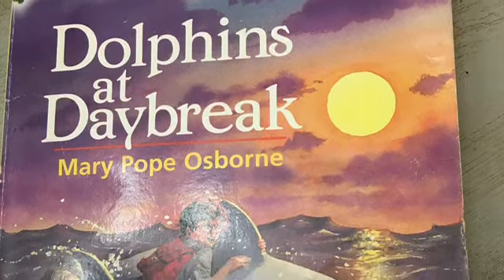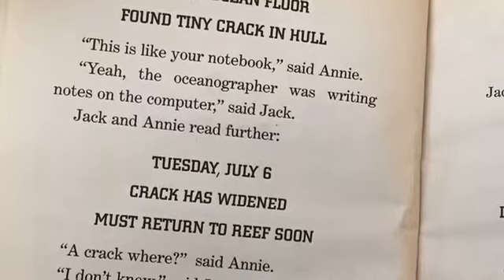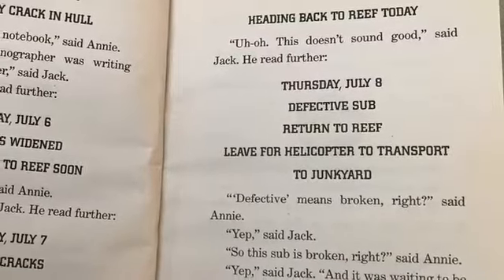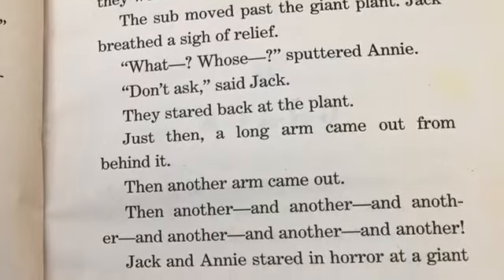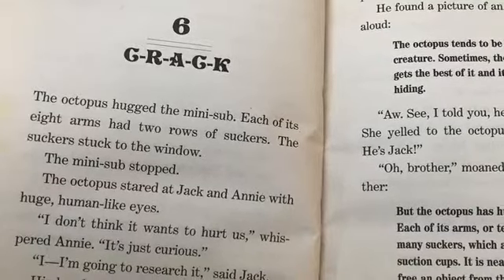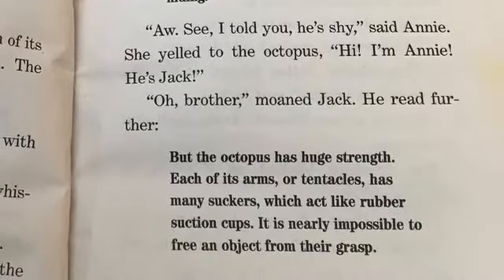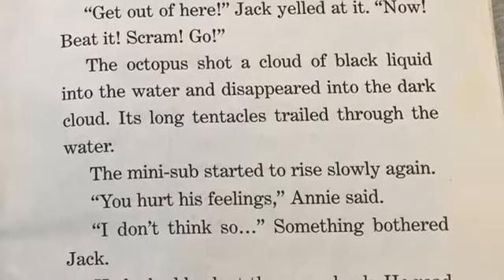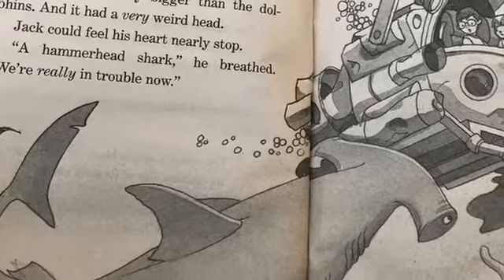Dolphins at Daybreak Ch. 5 & 6 with Mrs. Pannell